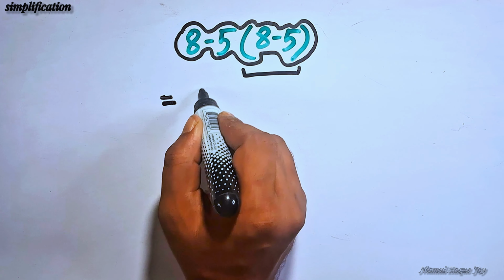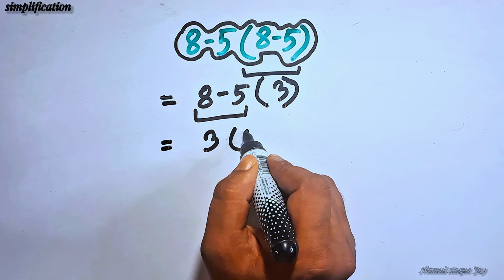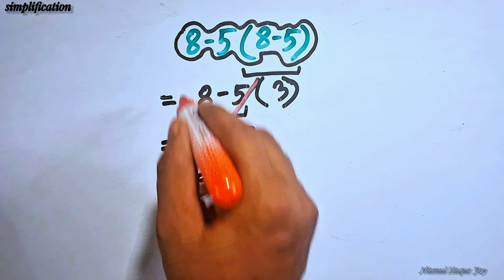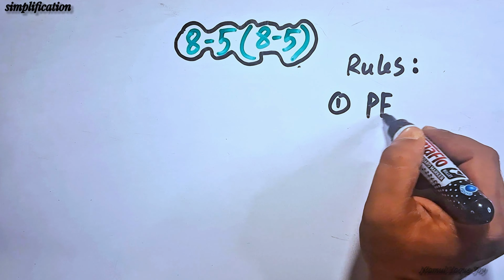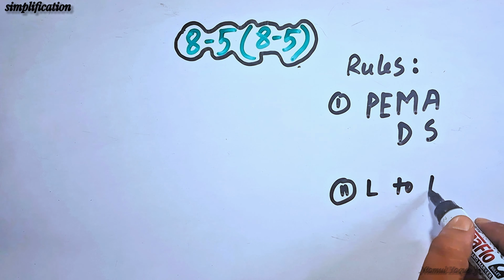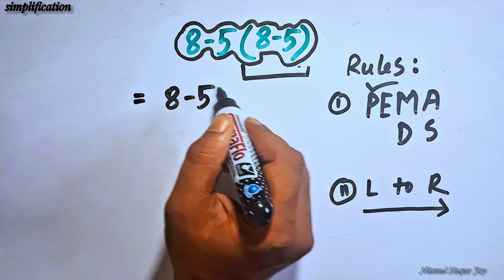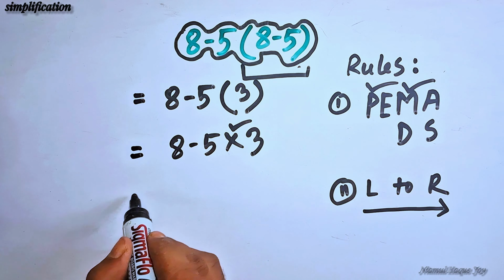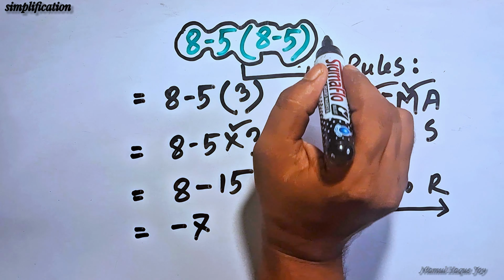99% People Get This Wrong! 😳 | 8 − 5(8 − 5)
Wrong. 😳

Almost everyone makes the SAME mistake on this math puzzle!
Can you solve it correctly before the answer is revealed?

🧠 In this video, you’ll learn:
✅ The correct PEMDAS/BODMAS method
✅ Why most people get confused
✅ The real answer explained step-by-step

This quick math challenge will test your logic and sharpen your brain. Perfect for students, puzzle lovers, and anyone who enjoys tricky calculations!